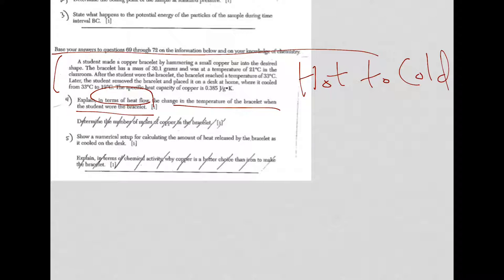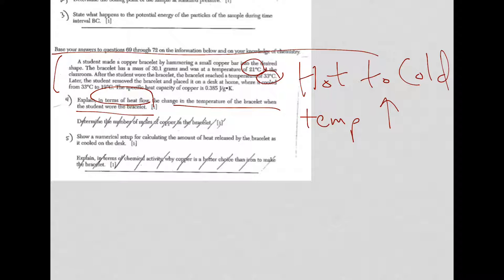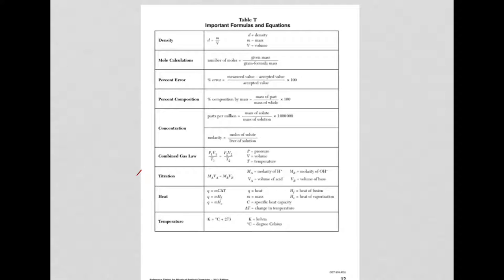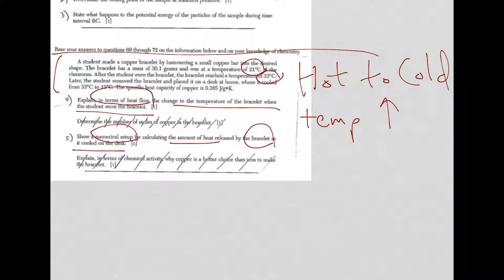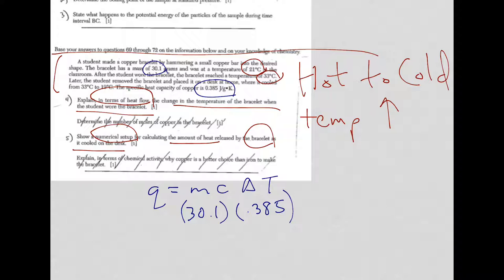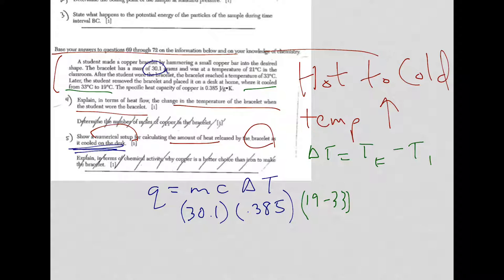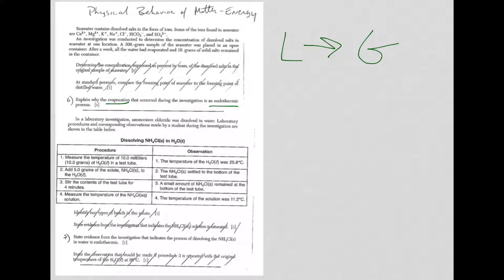Matter SA 2015 Part 2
NYS Chem Regents 2015 short answer questions on matter explained.